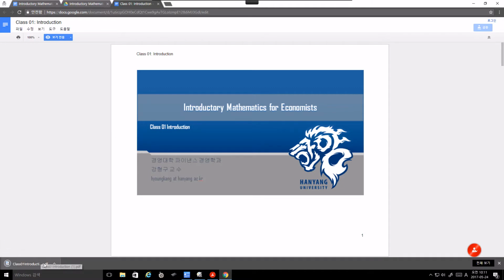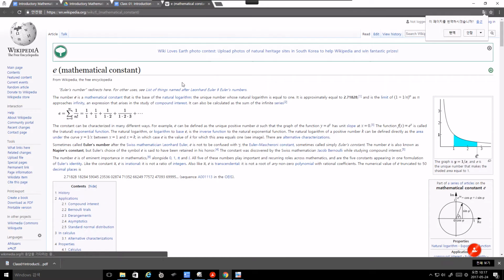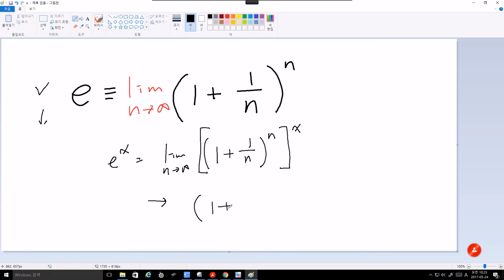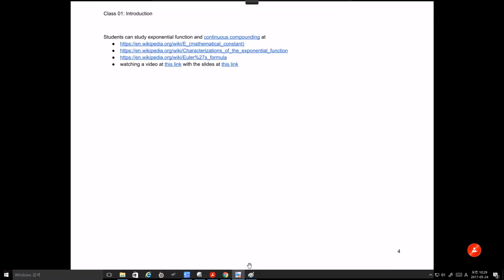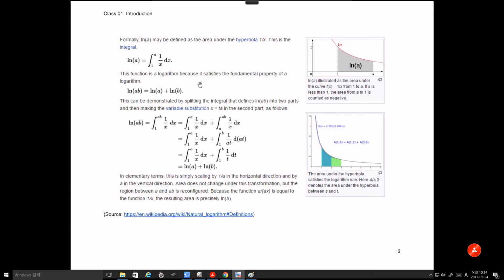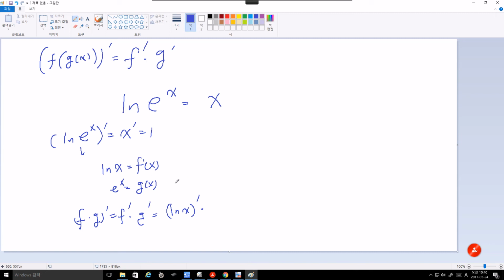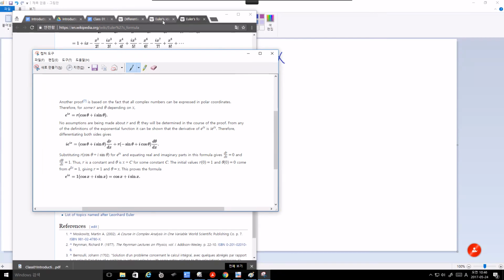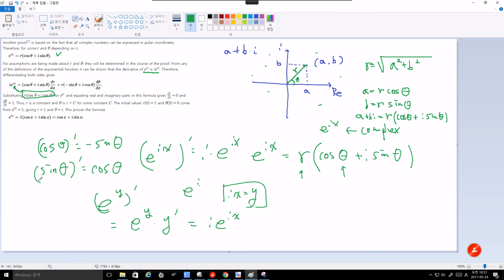Math Intro 01 Introduction